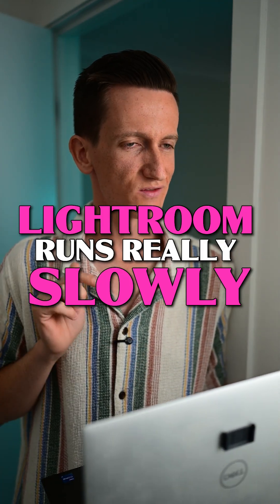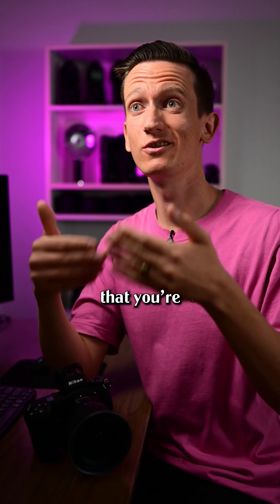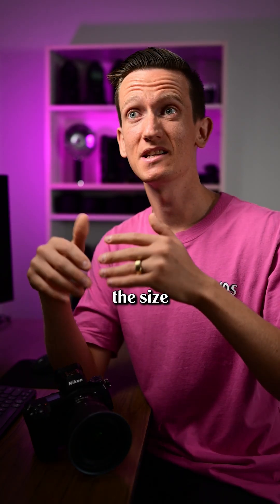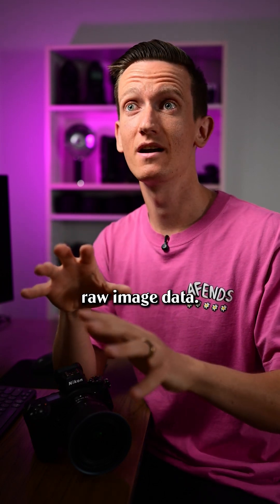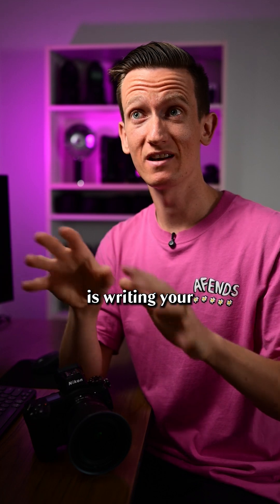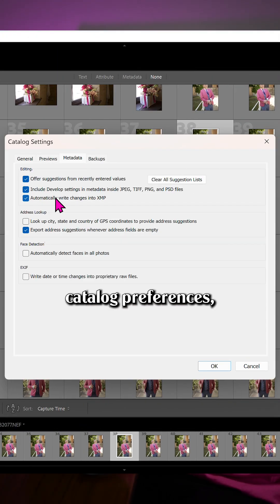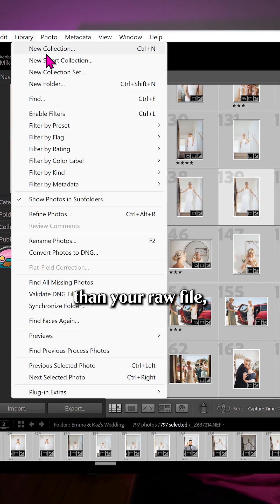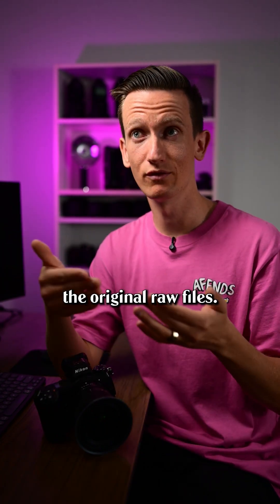How to SPEED UP LIGHTROOM CLASSIC